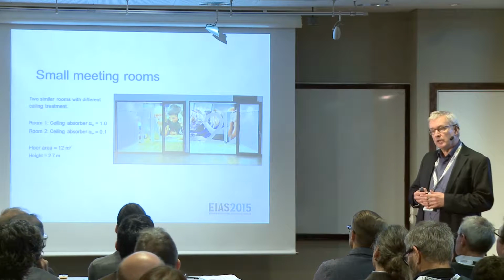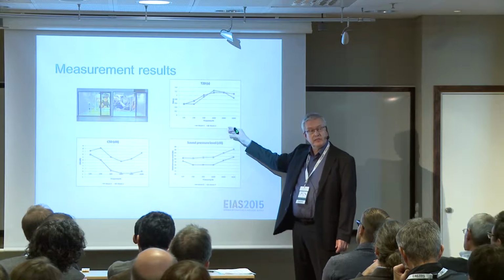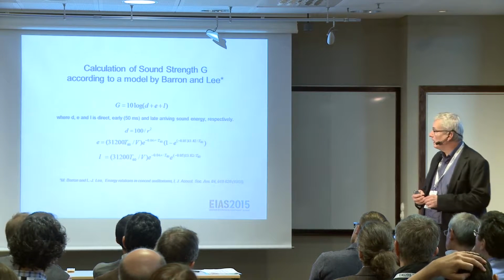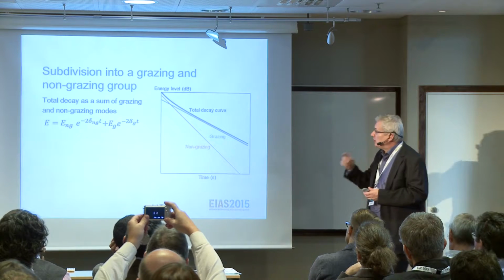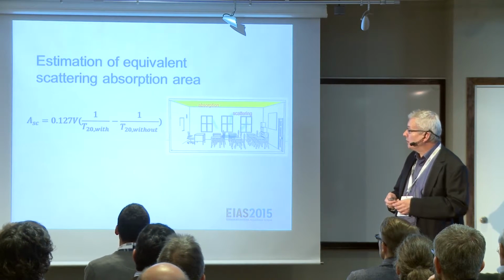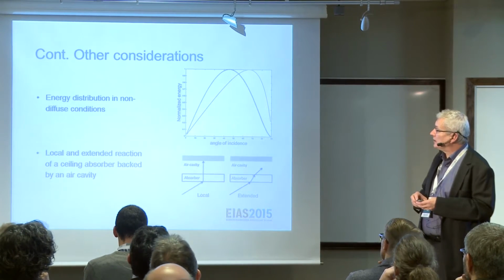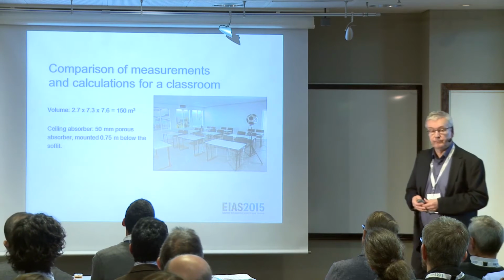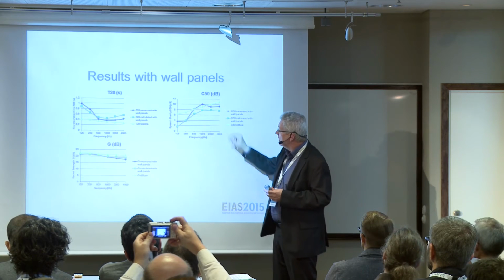Erling Nilsson Room - Acoustic model for evaluation of rooms with absorbent ceilings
Erling Nilsson, Acoustics specialist at Saint-Gobain Ecophon, says that rooms with absorbent ceiling treatment will behave acoustically quite differently from a reverberant room.  In this speech he presents theoretical considerations behind an acoustic model as well as measurement results in a classroom like configuration.